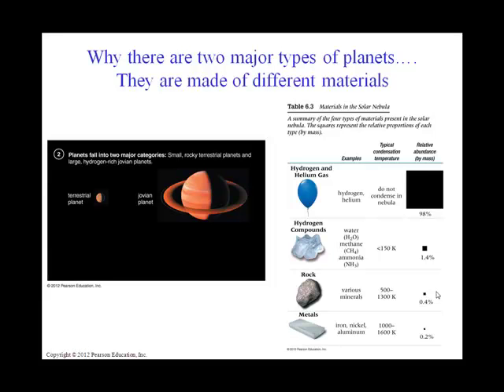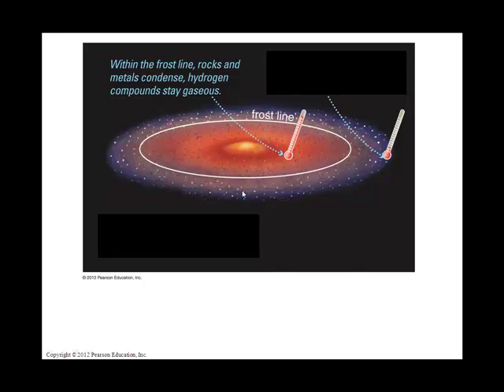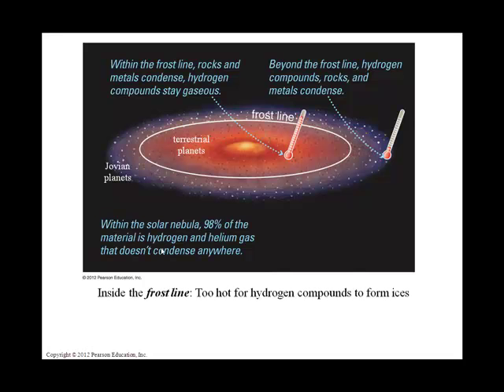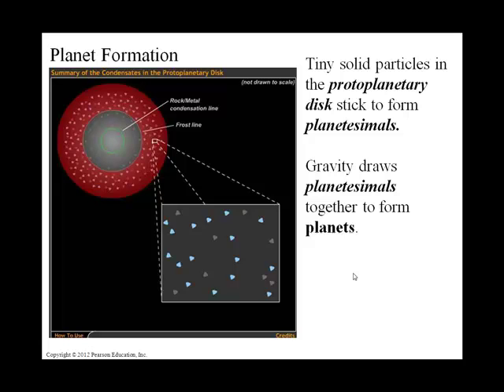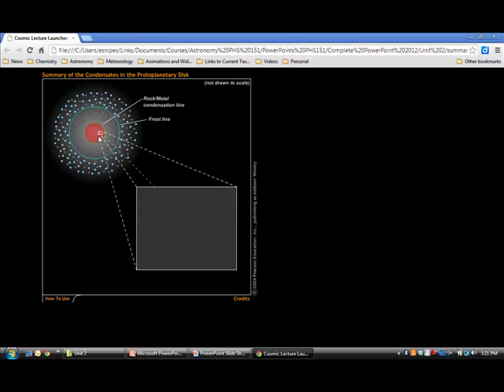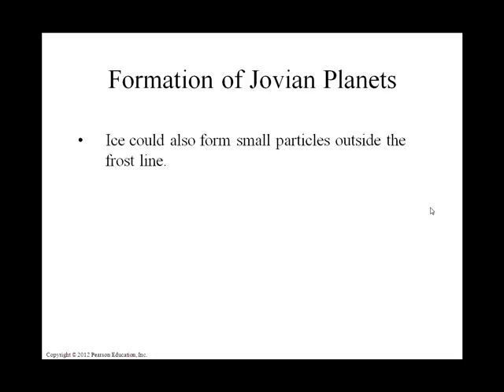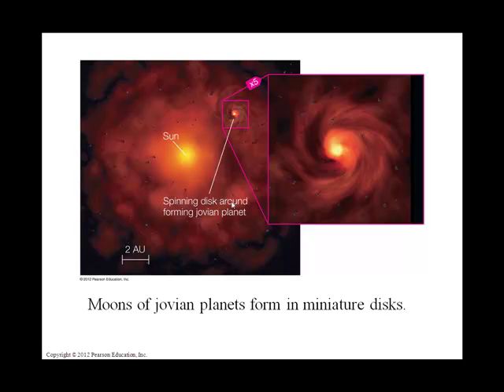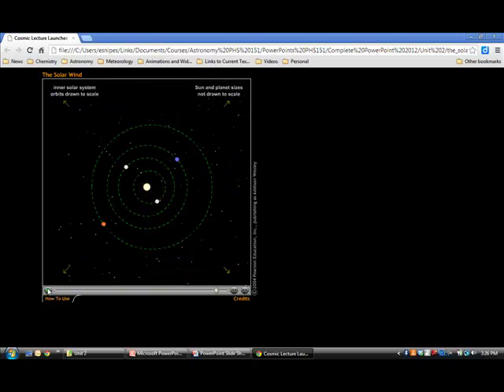Ch06C Planets Form